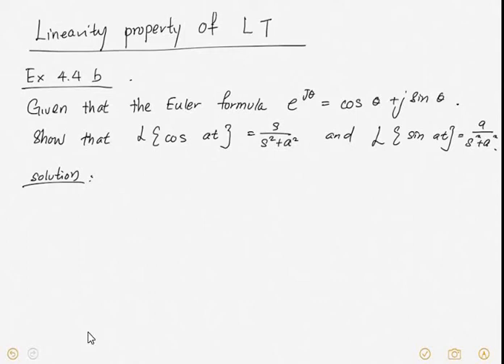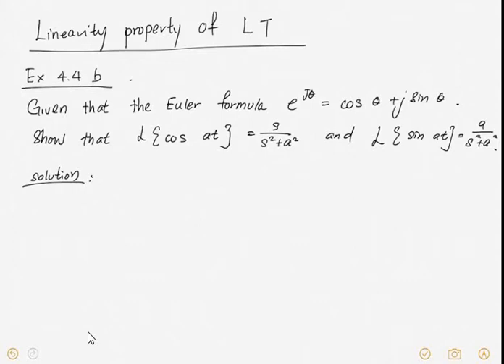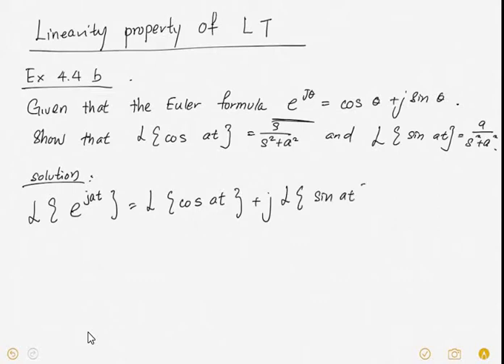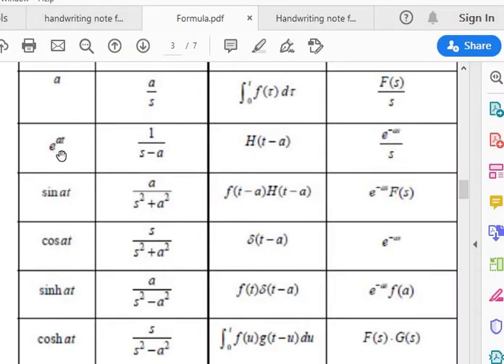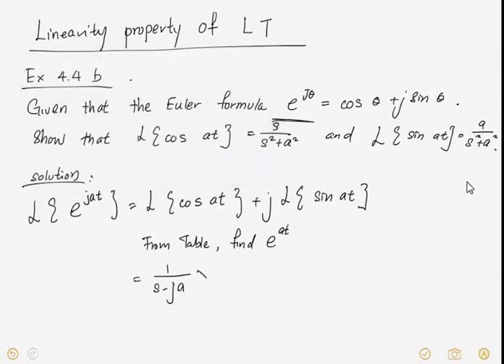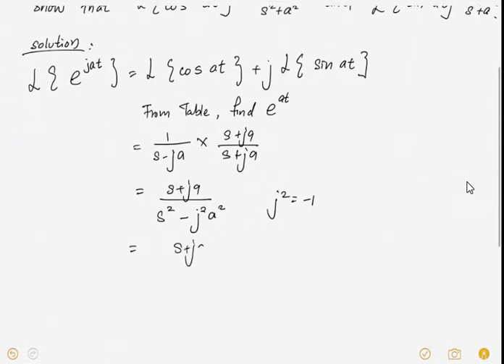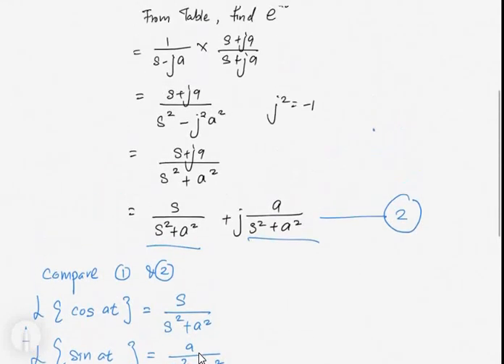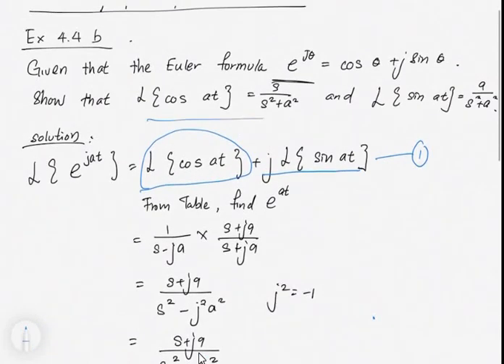LT linearity Ex 4 4